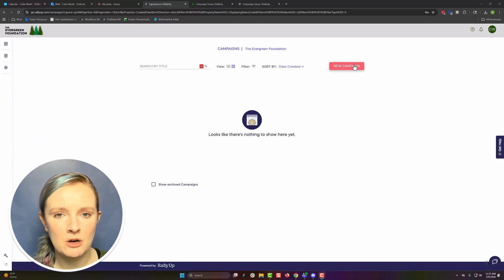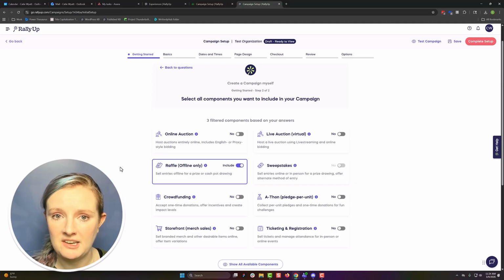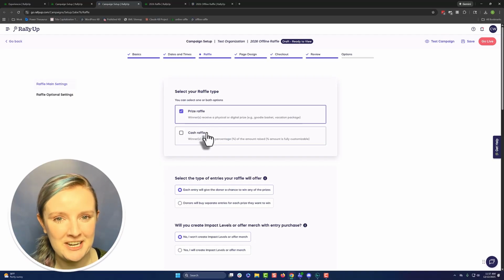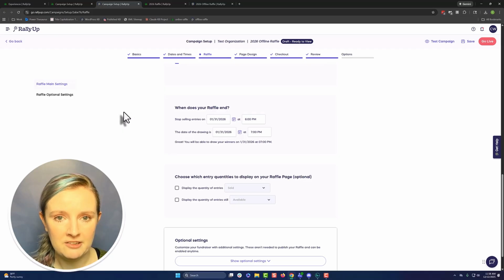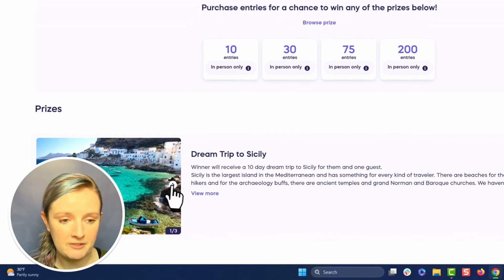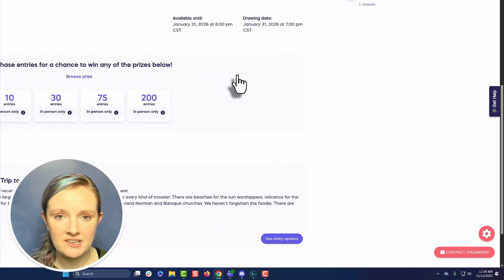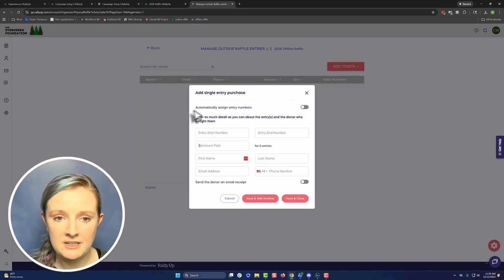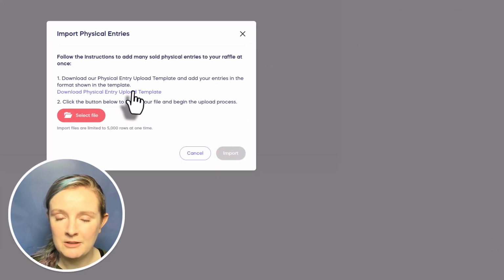How to Run a Prize Raffle for Nonprofits | RallyUp Tutorial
In this tutorial, Catie from RallyUp walks you through how to set up and run a Prize Raffle: from adding prizes and entry levels to managing the donor experience for both online and offline Raffles.

RallyUp's Raffle tool is built for nonprofits running online or offline Prize Raffles. It supports organizations in eligible locations with online Raffle options, and provides a streamlined offline entry management system for organizations in restricted areas — including bulk entry uploads, custom entry numbering, and email receipts.

Why nonprofits use RallyUp for Prize Raffles:
Run online Raffles (for eligible organizations) or offline Raffles with ease
Set flexible entry levels or let donors choose their own number of entries
Manually add offline entries one at a time or in bulk via spreadsheet upload
Use RallyUp to draw the winner and keep records automatically
Send email receipts to offline entry purchasers

CHAPTERS:
0:00 Introduction to RallyUp Prize Raffles
0:38 Online vs. offline Raffle: eligibility and setup
1:21 Adding prizes, images, and entry settings
1:57 The donor experience: online Raffle entry purchase
2:13 How offline Raffles work for donors
2:39 How to manually enter offline Raffle purchases
3:23 Bulk entry uploads via spreadsheet